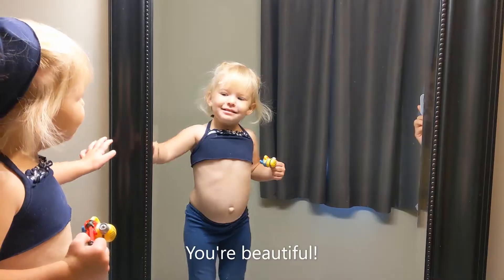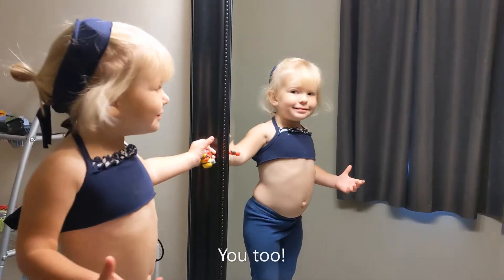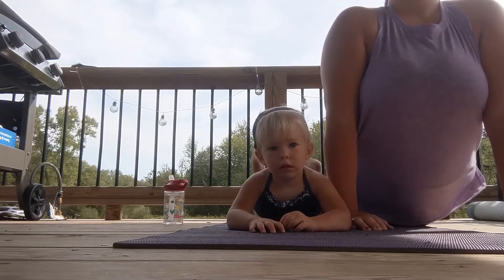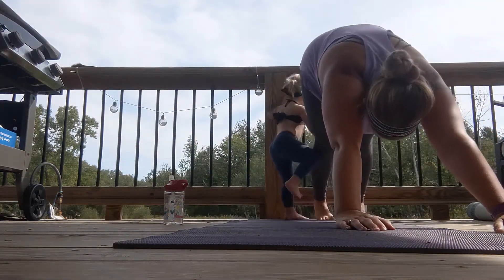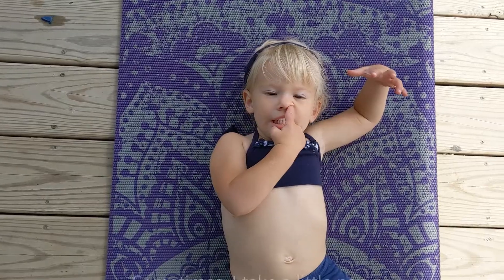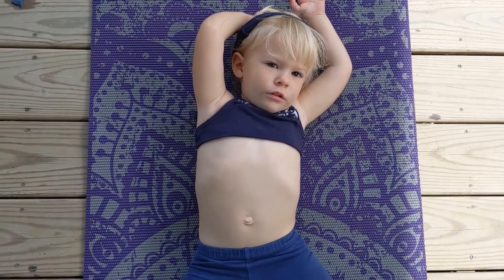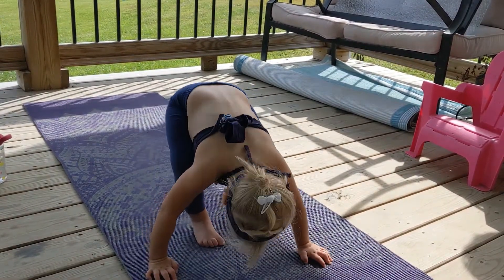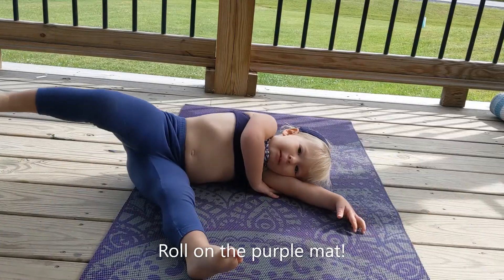The Janey Show Ep 6 Yoga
Jane tries yoga!